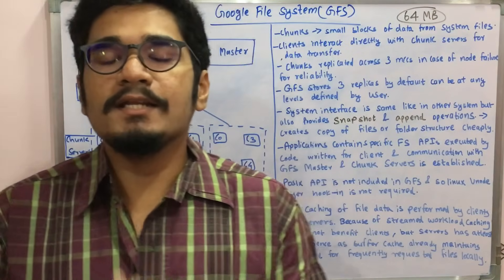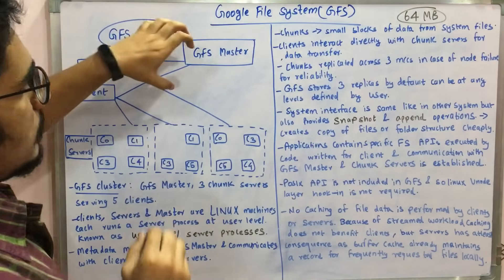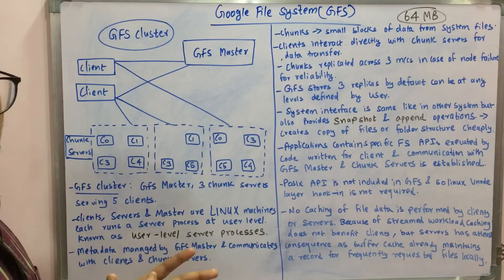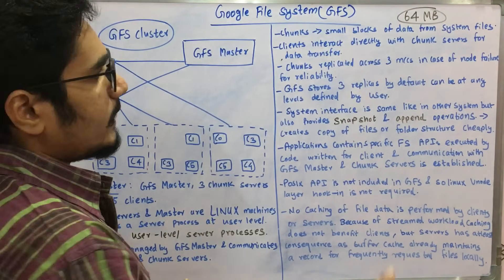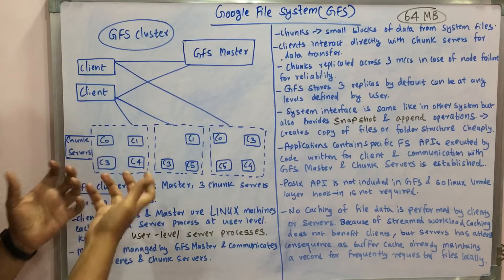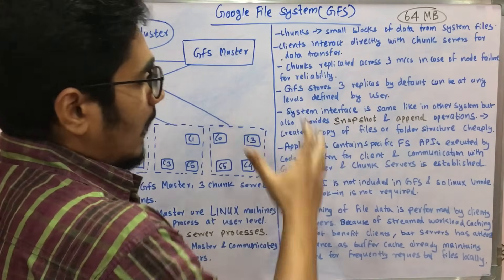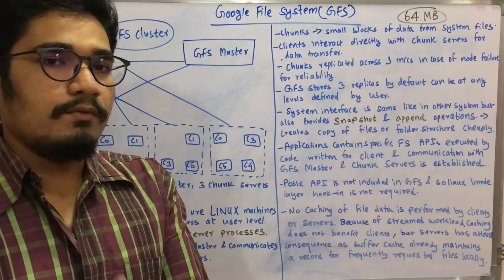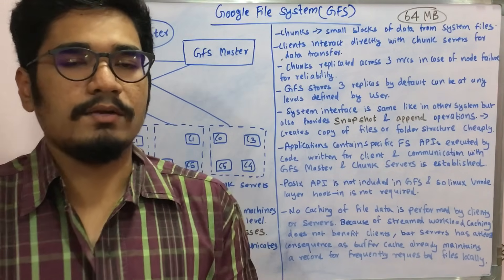Cloud Computing | Tutorial #28 | Google File System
Google File System is a proprietary distributed file system developed by Google to provide efficient, reliable access to data using large clusters of commodity hardware.